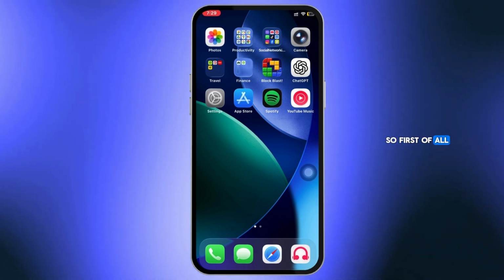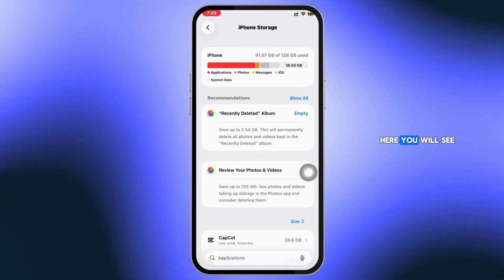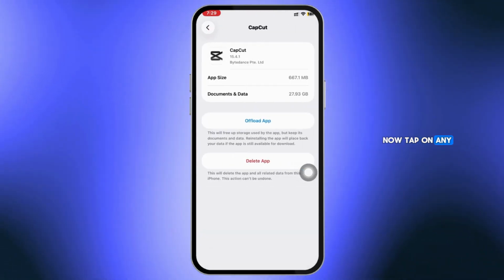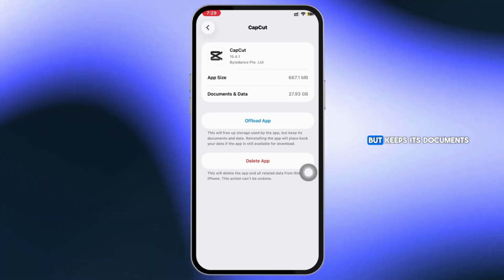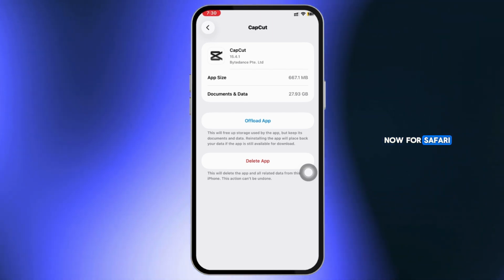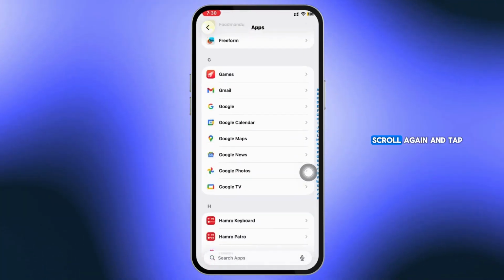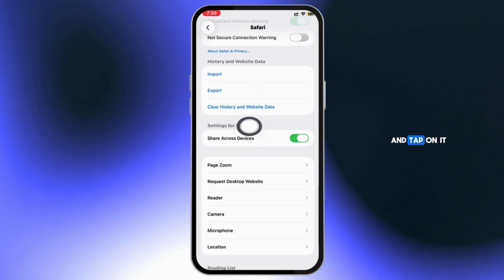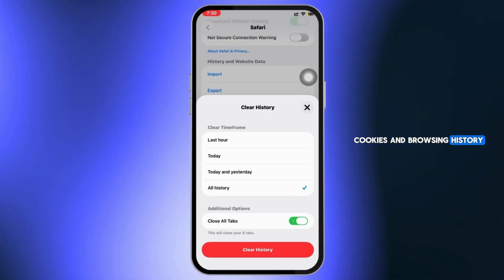How to Clear Cache on iPhone (2025)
Want to learn how to clear cache on your iPhone?
In this quick tutorial, you’ll get a full step-by-step guide to free up space and boost your iPhone’s performance by clearing app, Safari, and system cache safely.

You’ll discover how to clear Safari’s browsing cache, offload apps without losing data, and remove hidden system cache through iPhone Storage settings. We’ll also cover how to clear cache for social media apps like Instagram or TikTok, and when a full restart or iOS update helps refresh system performance.

Chapters
0:00 Introduction
0:15 How to clear cache on iPhone (step-by-step)